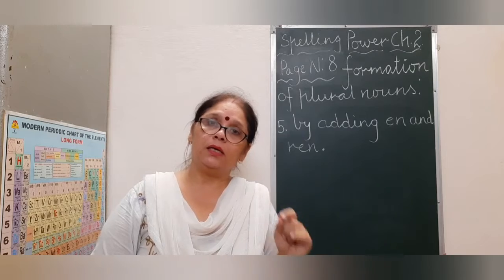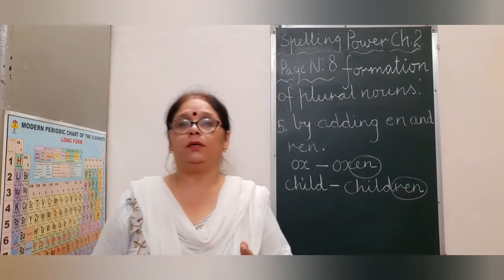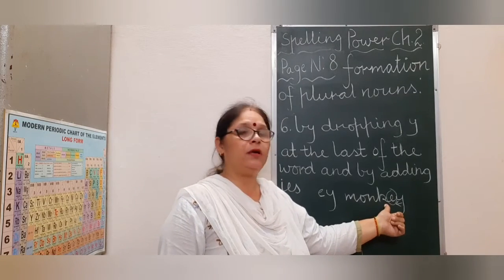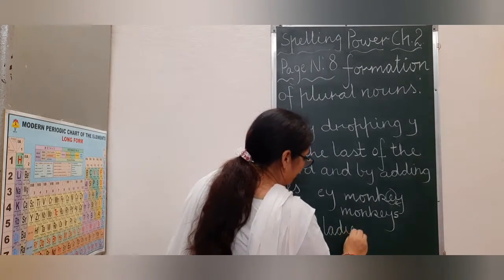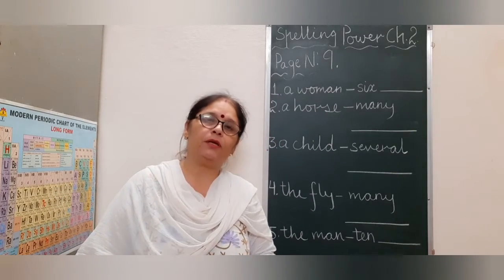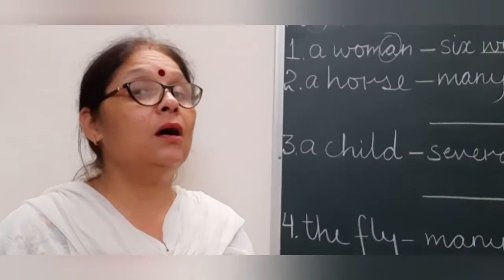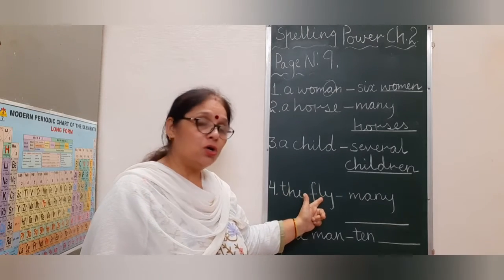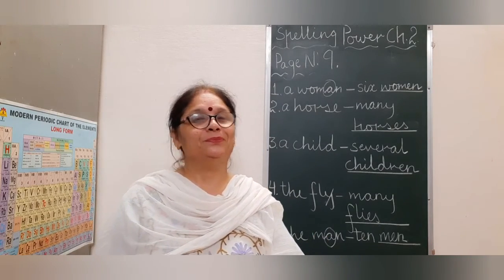19.8.21 Eng (SPL PWR) Ch 2 (Part2)